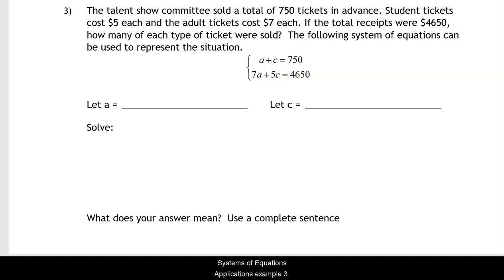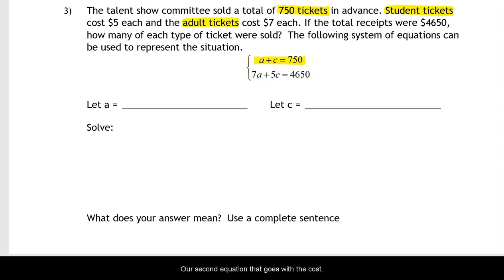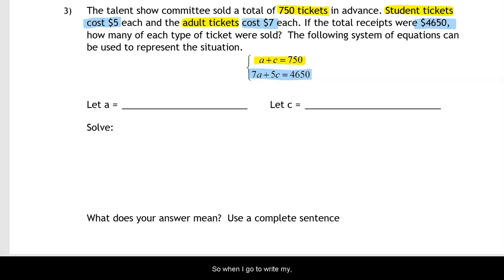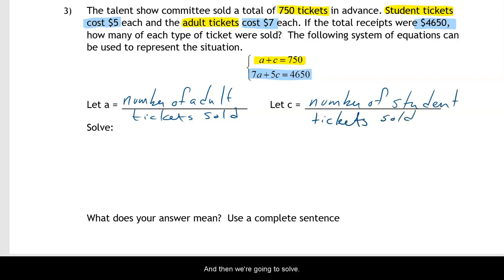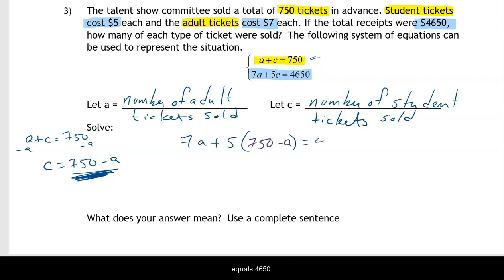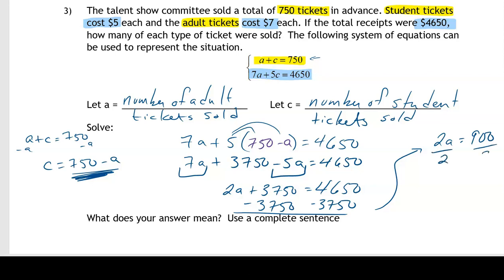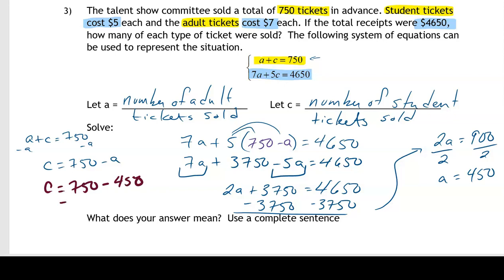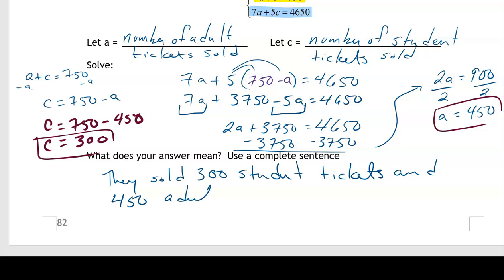MAT 021 Systems of Equations Applications Example 3